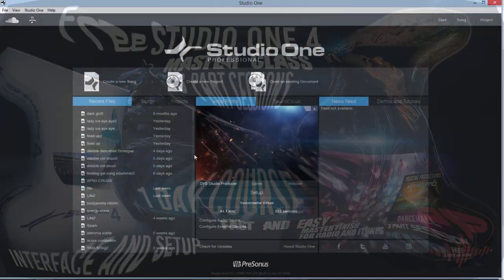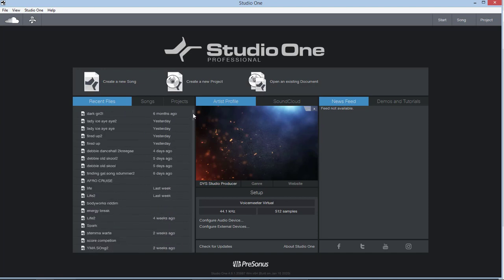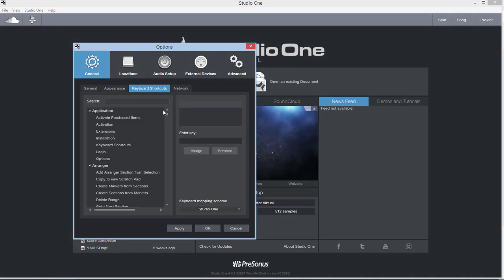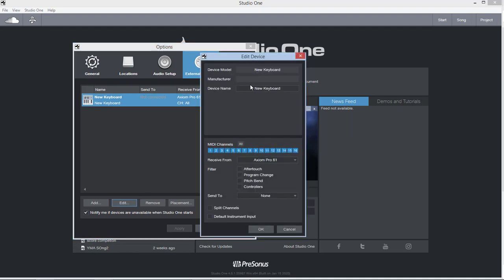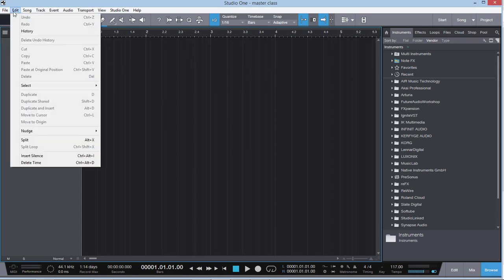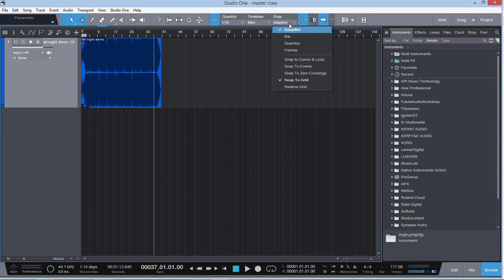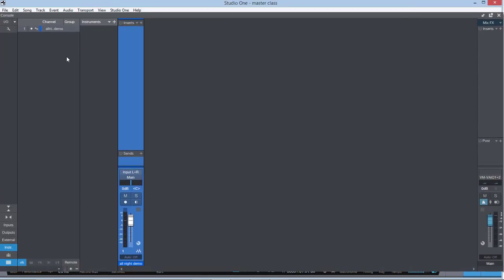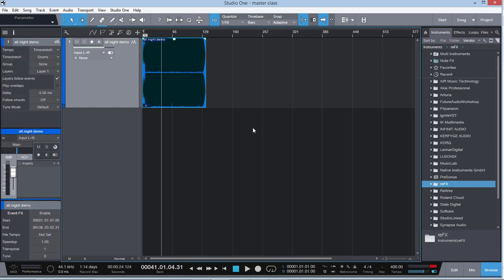studio one 4 free master class - part 1 Interface and setup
studio one  4 master class -watch in this 3 parts series how to set up studio one 4 for the those who are new to studio one
in this video i talk about how to get your audio interface set up how to set up your midi keyboard
and how to navigate around studio one mixer and commands and how to edit quick and easy